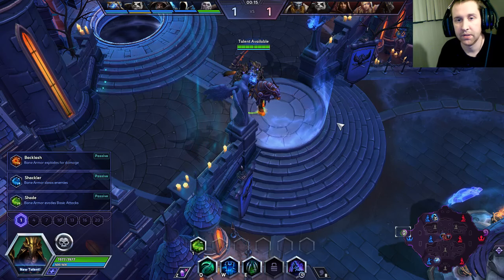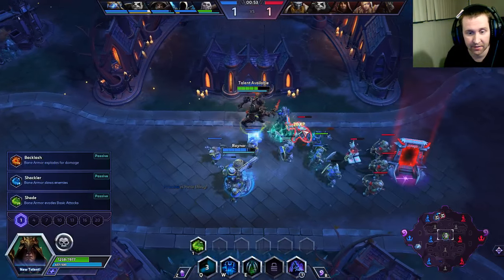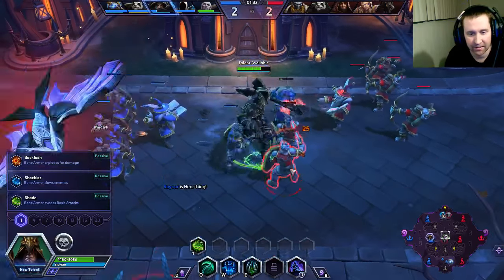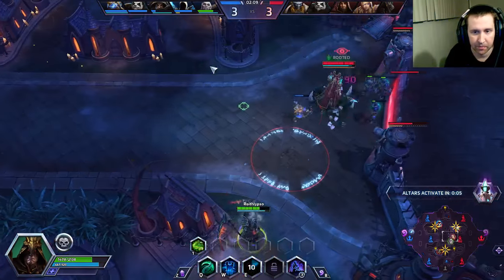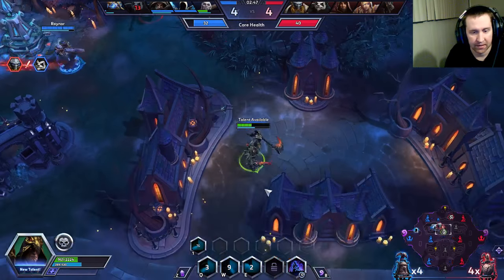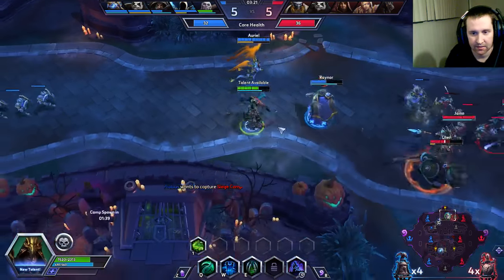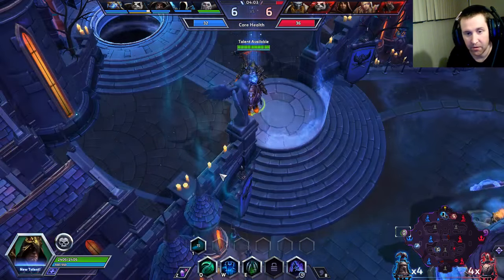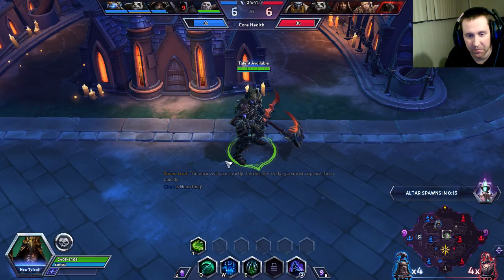Golden Necromaster Xul| Master Necromancer|Heroes Of The Storm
Taking a look at the Master skin for Xul. He has very few skins to really choose from but, this skin in my opinion is his best!